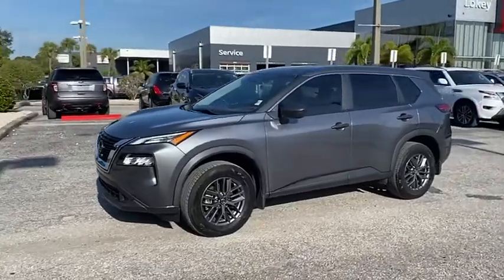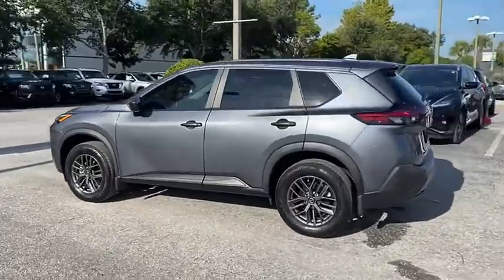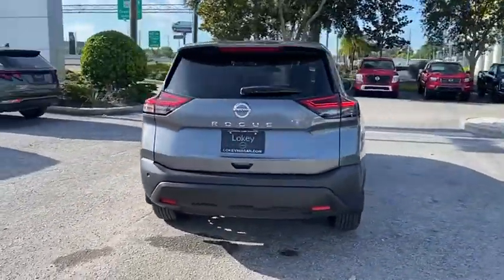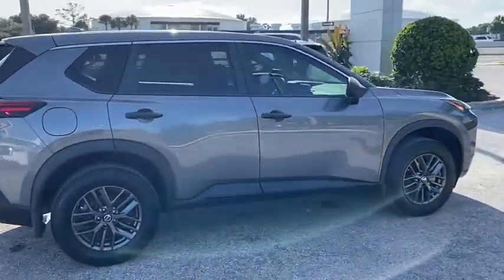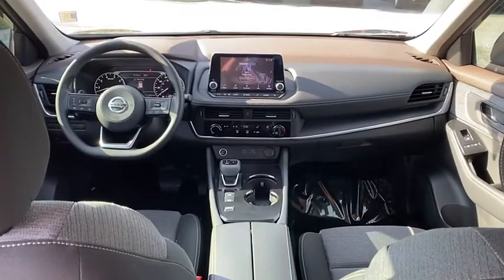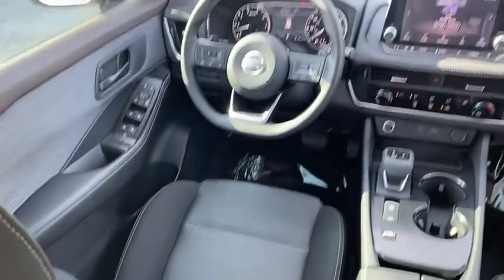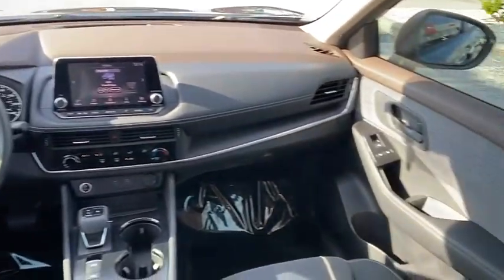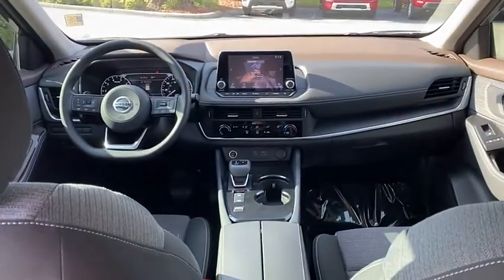2021 Nissan Rogue Clearwater FL NT682968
2021 Nissan Rogue S

Lokey Nissan
27758 U.S. HWY 19 NORTH

Recent Arrival! CARFAX One-Owner. Clean CARFAX. Odometer is 5752 miles below market average!Gun Metallic 2021 Nissan Rogue S FWD CVT with Xtronic 2.5L I4 DOHC 16V27/35 City/Highway MPG We want your trade in and we are willing to pay top dollar to get it!!!Home of the Lifetime Free Oil Changes! Family owned for over 70 years we are your volume dealer in Clearwater Florida. With over 600 used vehicles in stock, why shop anywhere else? Call now and ask to speak with our Award Winning Sales Team for more information on the vehicle shown in this listing.Call now and ask to speak with our Award Winning Sales Team for more information on the vehicle shown in this listing.. Pricing is plus tag, tax, dealer doc fees and title fees. See dealer for details.